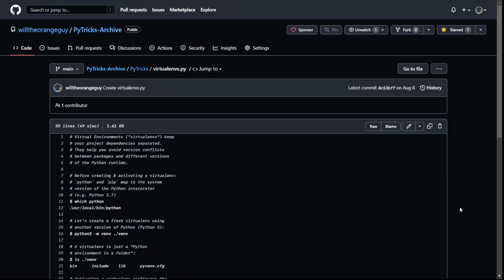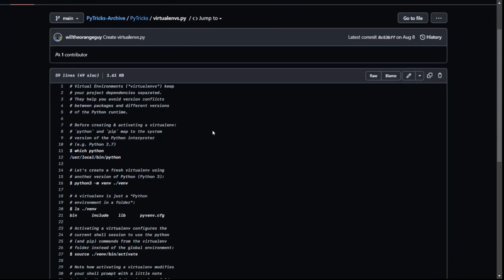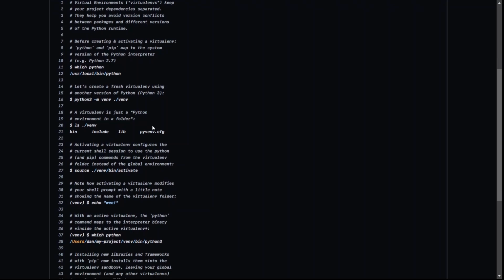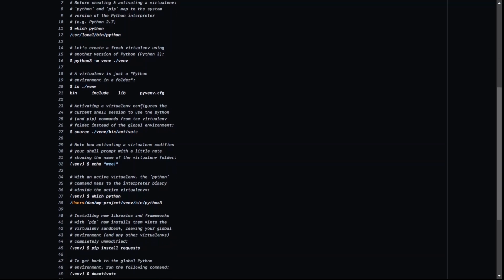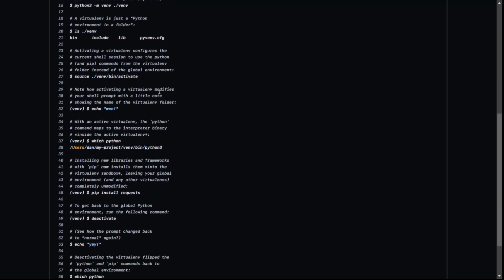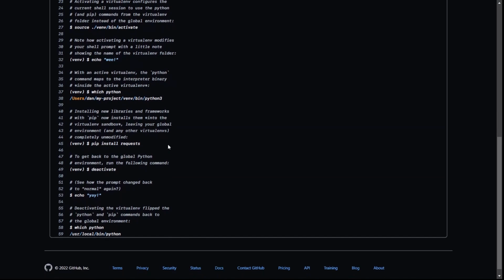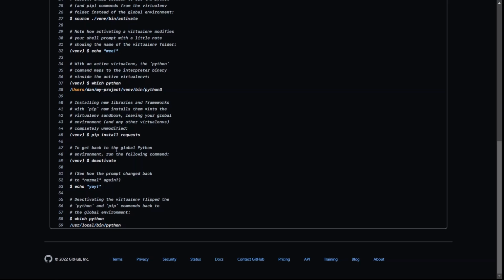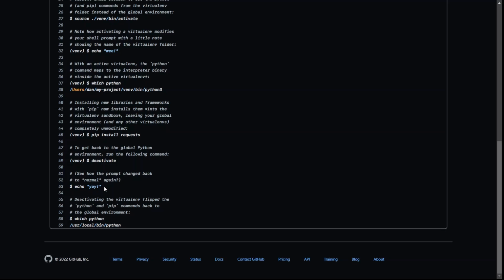Python Virtual Enviroment - from the PyTricks Archive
Learn how to setup a Python Virtual Enviroment from Dan Badder of the PyTricks newsletter.